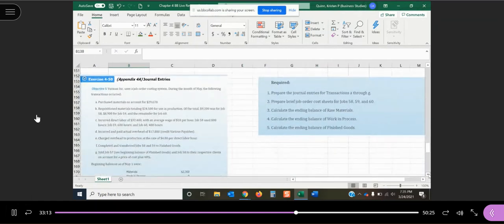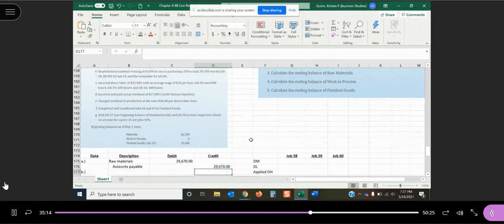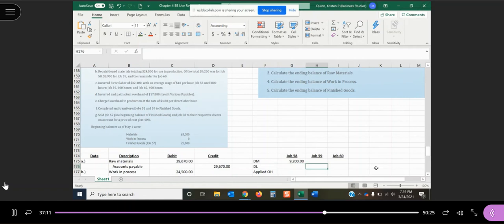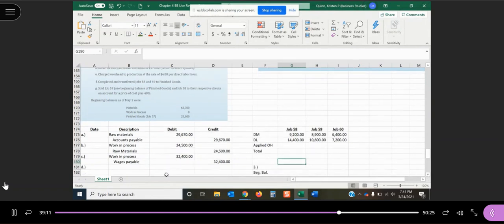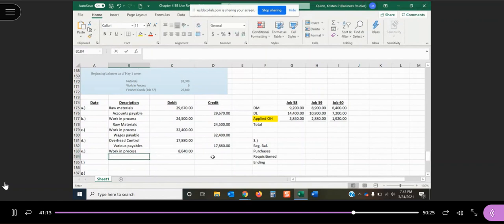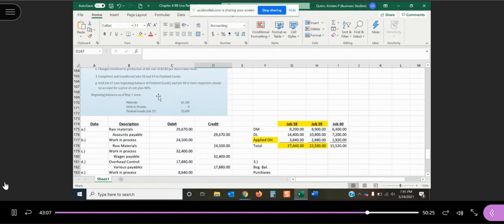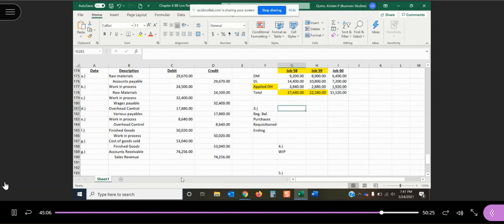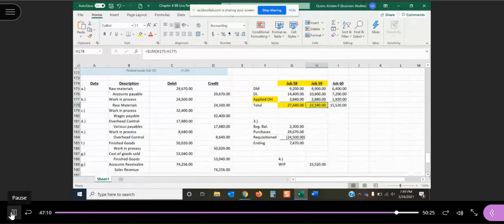Exercise 4-50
Job order cost sheets and journal entries